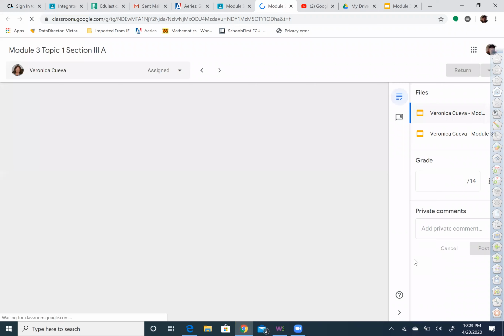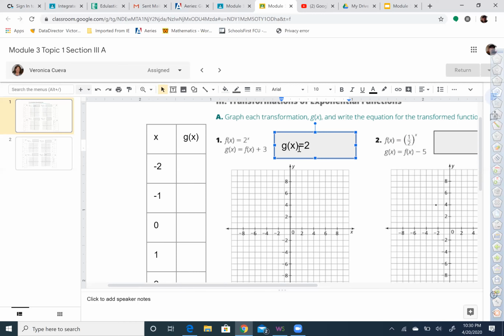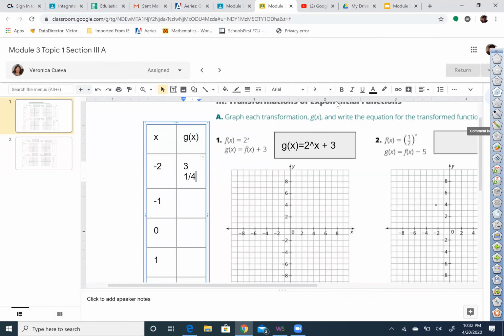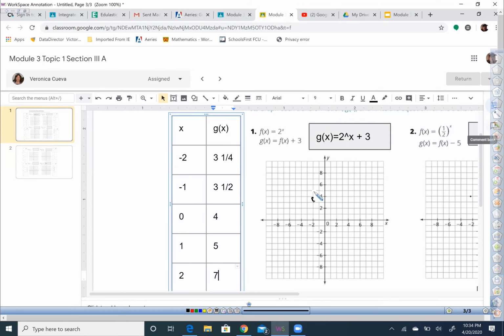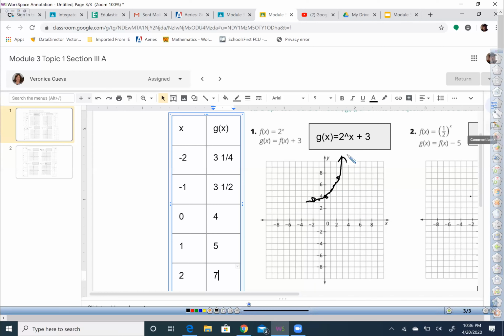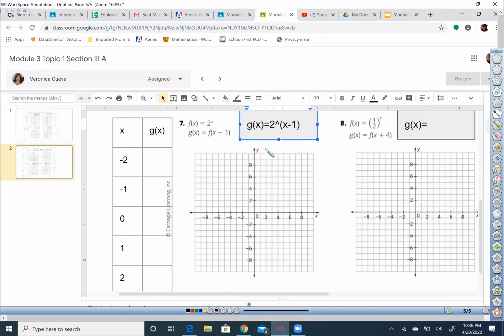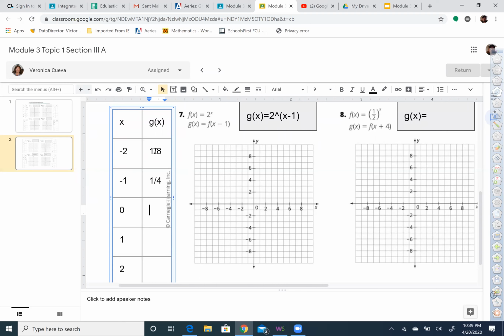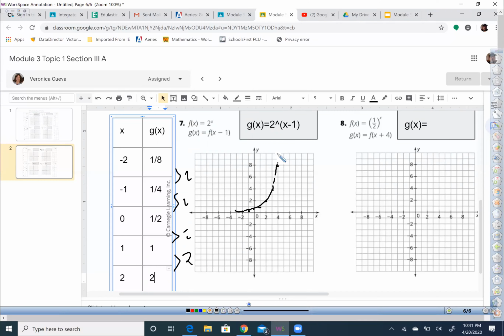Module 3 Topic 1 Section IIIA